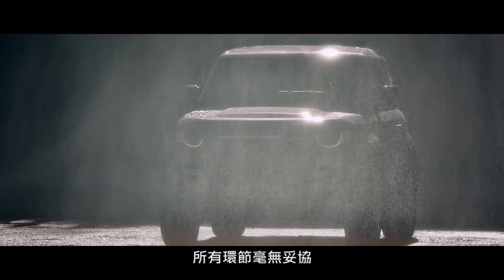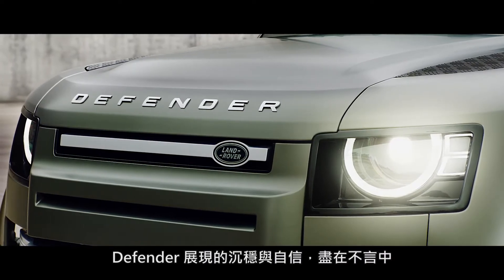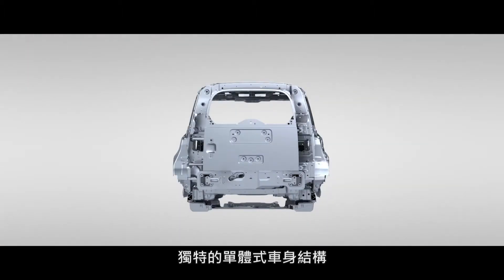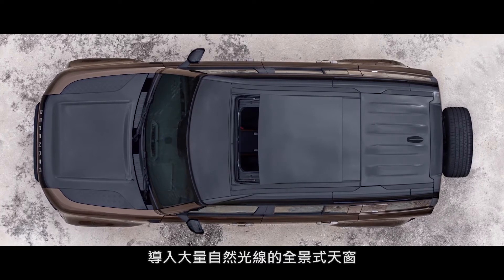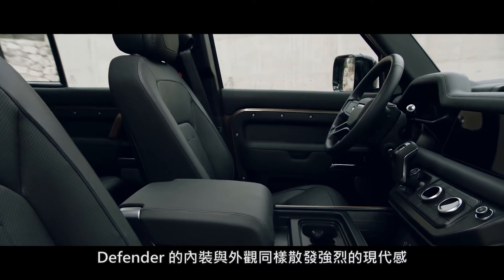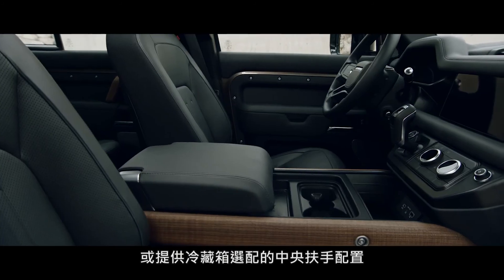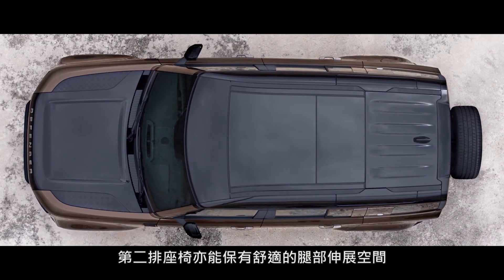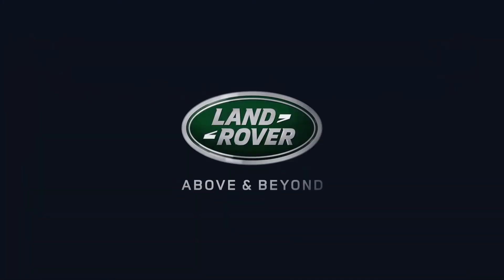【 The New Land Rover Defender 】 實用機能導向設計 可靠達成使命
致敬經典，而非受經典所制約
深入探索 New Defender 如何以當代設計思維重新定義經典，打造屬於 21 世紀，無堅不摧的 4x4 全地形王者典範。
建議售價 267 萬起，享 0  負擔 6 年原廠保養